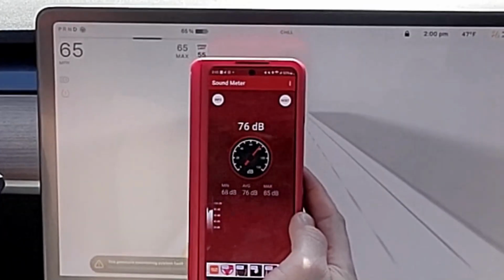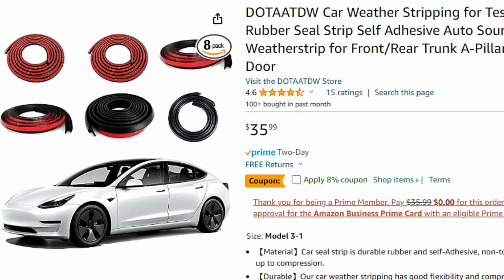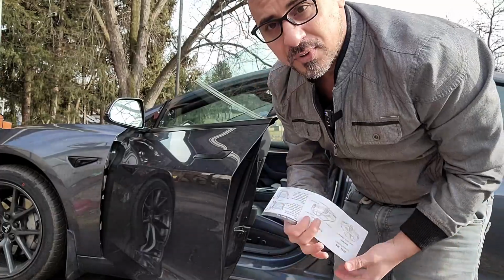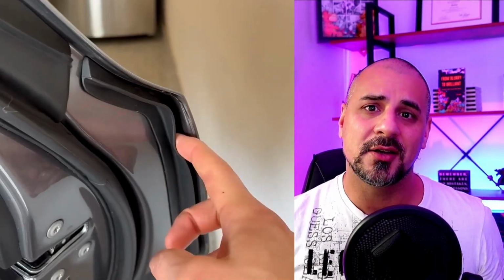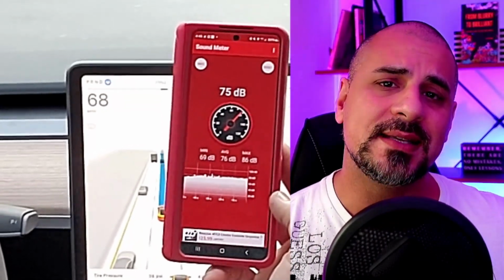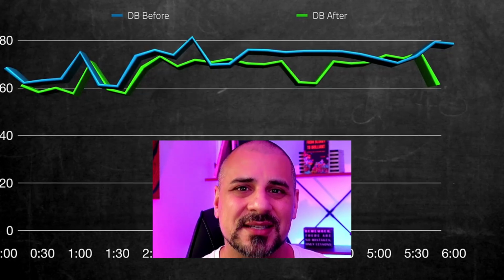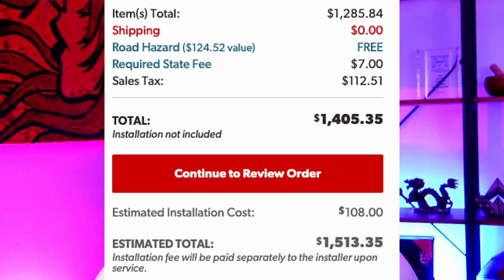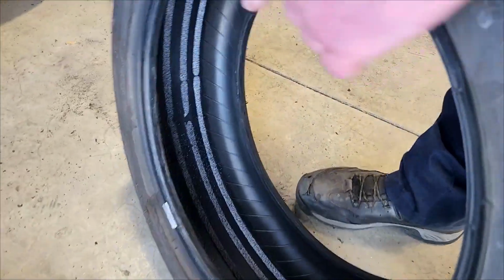I Reduced the Cabin Noise in My Tesla Model 3 for $30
Today, I'll explore a door seal car noise reduction kit to evaluate its impact on the Tesla Model 3. This review will include a before-and-after test drive accompanied by decibel measurements. Additionally, I'll delve into the question: how loud is too loud? Decibels can often present a deceptive perspective on noise levels.

►DOTAATDW Car Weather Stripping for Tesla Model 3 Soundproofing

"I use Audible every single day without fail."

► Try Audible Premium Plus and Get Up to Two Free Audiobooks

► My store Front

*HELPFUL LINKS & TESLA ACCESSORIES I RECOMMEND*:

► Carbon Fiber Spoiler 1
► Carbon Fiber Spoiler 2

► EZ Fit Screen Protector
► Regular Screen Protector

► 500GB Samsung SSD
► 1000GB Samsung SSD

► Model 3 All-Weather Floor Mats
► Model 3 Mud Flaps

► Model Y/3 Cup Holder Insert
► Model Y/3 Armrest Storage Tray
► Model Y/3 Sliding Storage Tray

► Model Y Trunk Cover
► Model Y/3 Frunk Cooler

► Model Y Car Cover
► Model 3 Sunshade
► Model Y Sunshade

► Jack Pads
► Tesla Model 3/Y Frunk LED Light Strip

► Model Y MATTRESS
► Model 3 MATTRESS

► Performance Pedals
► Performance Spoiler Y

► Model Y Caliper Covers
► Model 3 Caliper Covers

► Model Y Under Seat Storage
► Puddle Lights Upgrade

► Model Y Paint Protection Film
► Model 3 Paint Protection Film

► Ceramic Coating Paint 1
► Ceramic Coating Paint 2
► Ceramic Coating Paint 3

► Ceramic Coat Your Tesla Seats 1
► Ceramic Coat Your Tesla Seats 2

Tesla Model 3 in FREEZING TEMP: HOW BAD?!